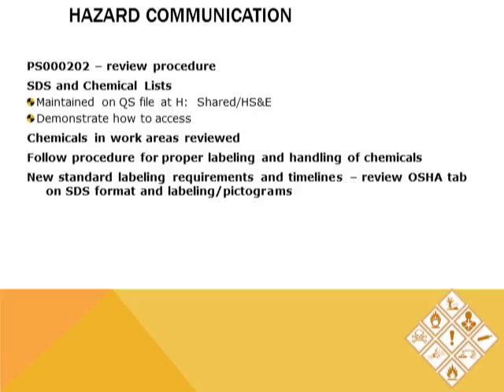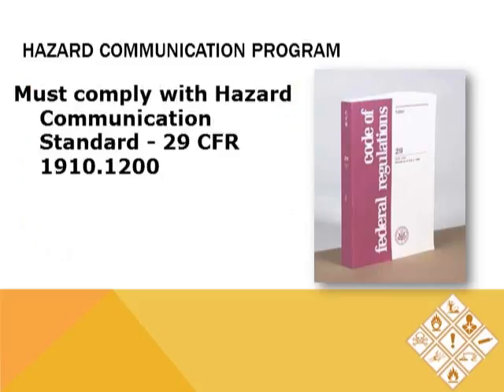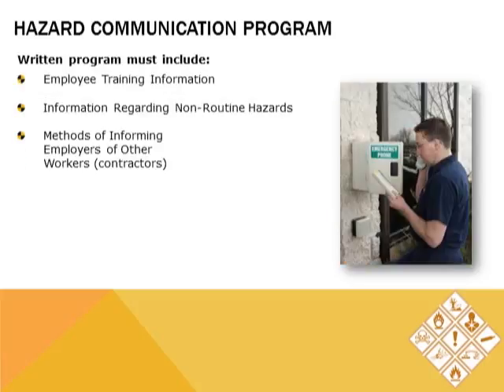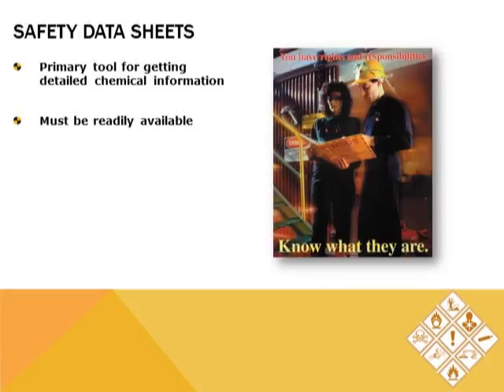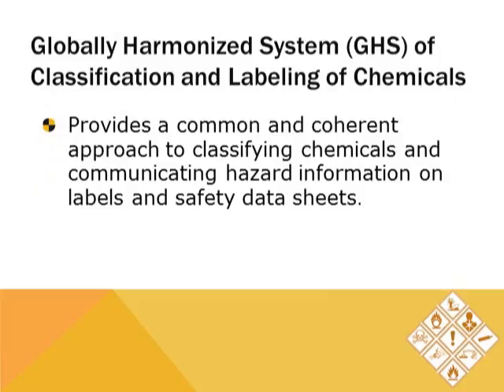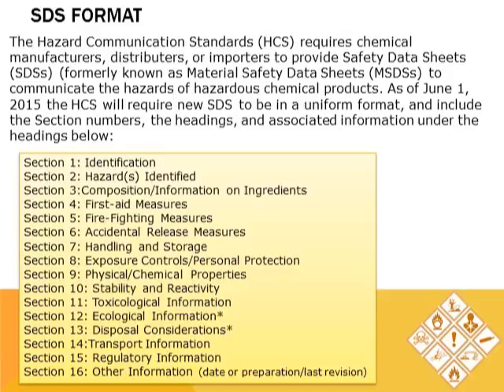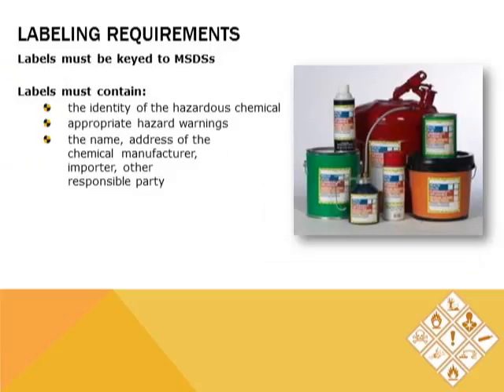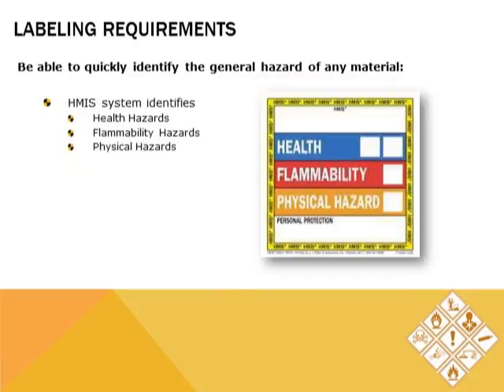Hazard Communication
HazCom